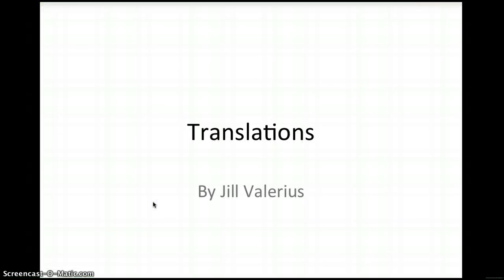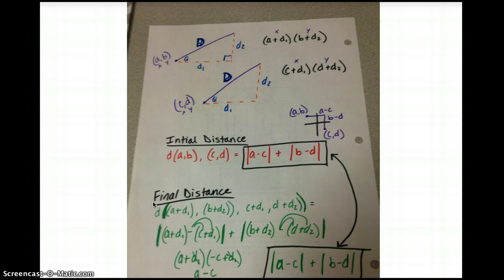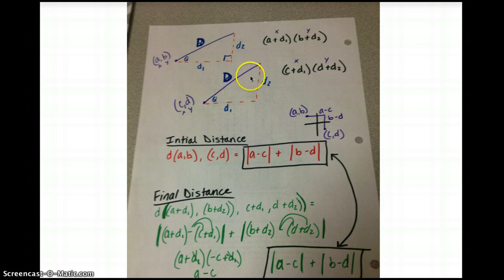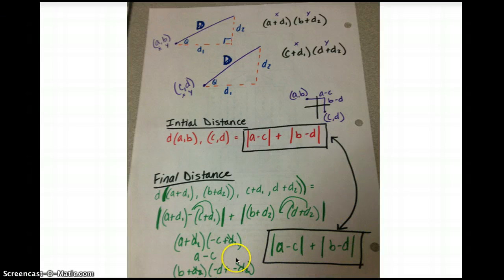Translation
Determining if a translation is an isometry or not.